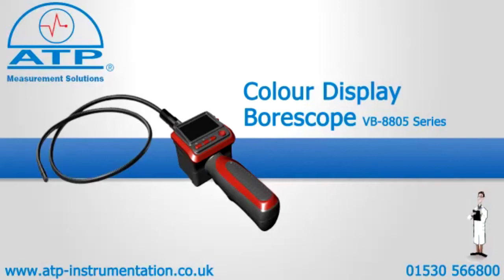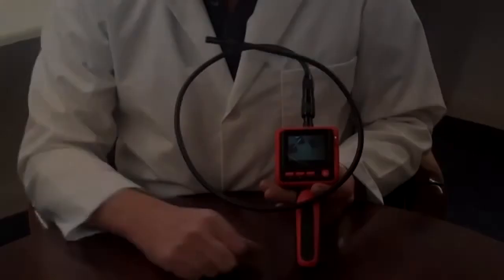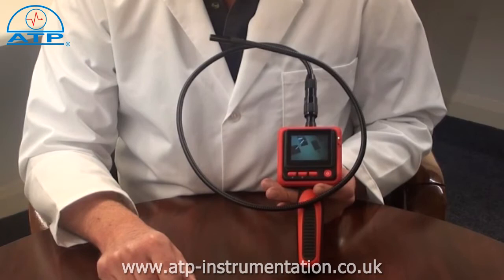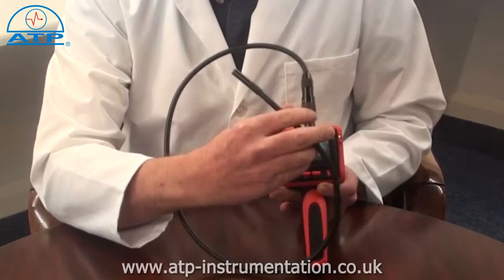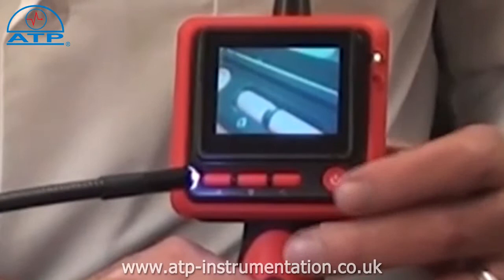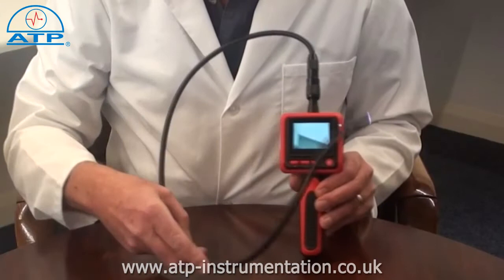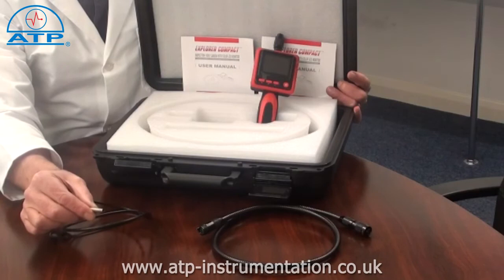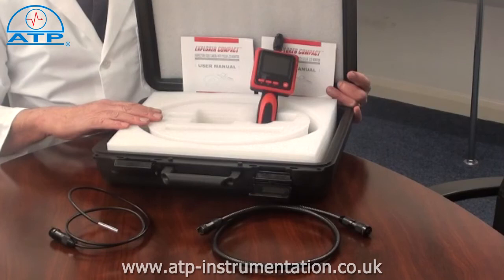Colour Display Borescope | ATP Instrumentation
This portable Borescope is designed as a remote inspection device. It is ideal for use in surveying pipes or other hard-to-reach places, equipment or furnishing installation, car repair etc. Features include IP67 water-proof 1m gooseneck and 9mmØ camera lens. It has a 60mm (2.4'') TFT colour display.

•    60mm (2.4'') TFT colour display 480 x 234 pixels
•    Water-proof IP67 9mmØ camera head
•    Glare free close-up and wide field of view  (36°)
•    8 contrast settings
•    4 way rotation of picture on screen
•    4 adjustable dual bright white LED lights
•    1m flexible gooseneck can be pre-formed to a configured shape
•    Clip-on mirror, magnet and hook attachments for object retrieval
•    The AVB-48 optional camera is HD format, giving Hi-contrast and exceptionally clear images.
•    Supplied with 1m gooseneck and 9mmØ camera , clip on mirror, magnet and hook attachments.
•    Requires 4 x AA Batteries.

Product Web SKU:
AVB-8805